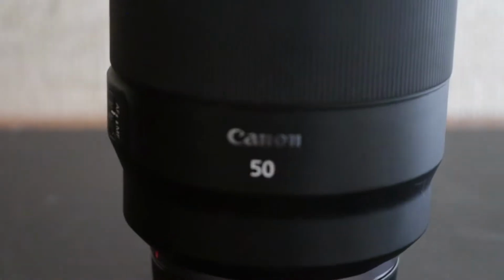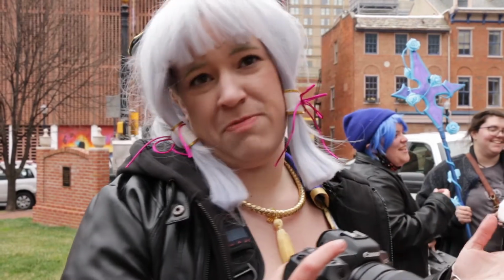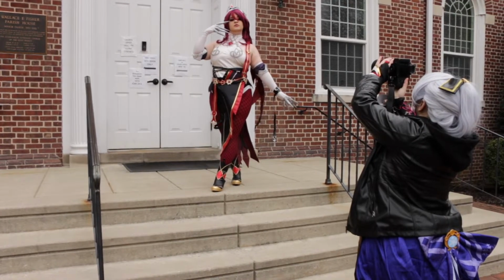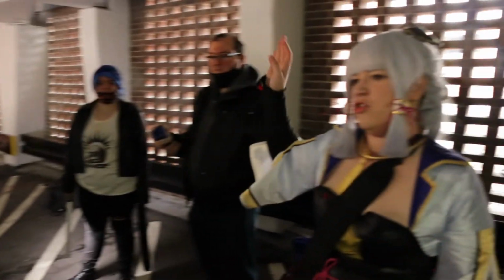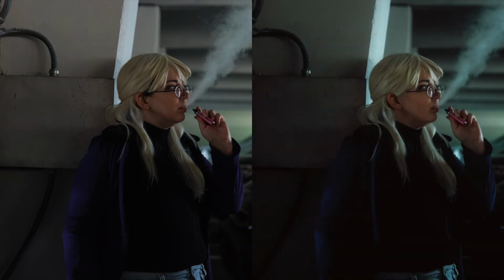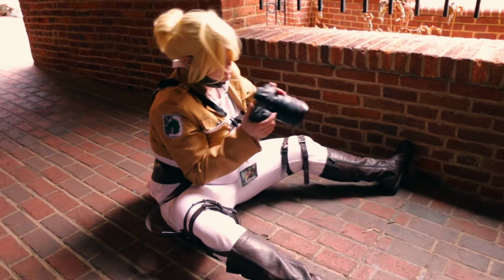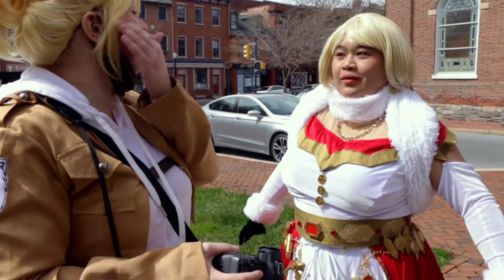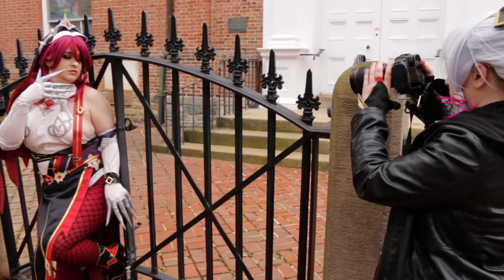What it's like being a Cosplay Photographer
Cosplay photography is something that I have been doing 6 years now. I have learned a lot about the cosplay scene and photography along the way. This is a glimpse what it is like being a photographer in the cosplay scene in The United States